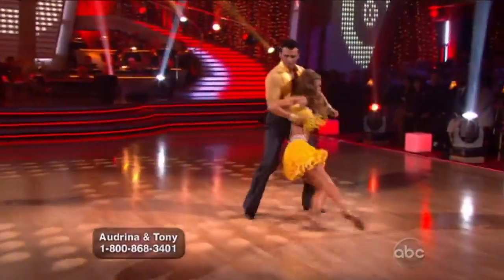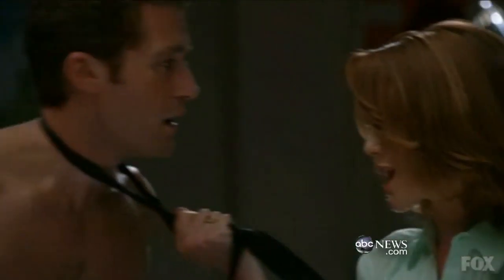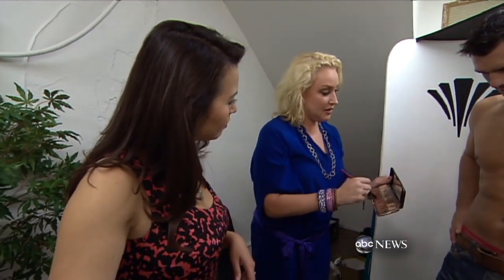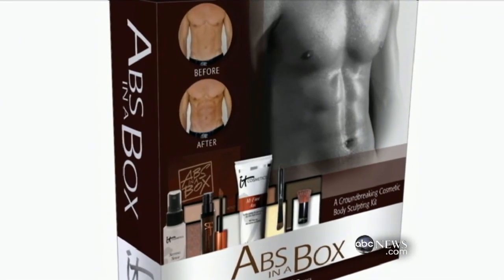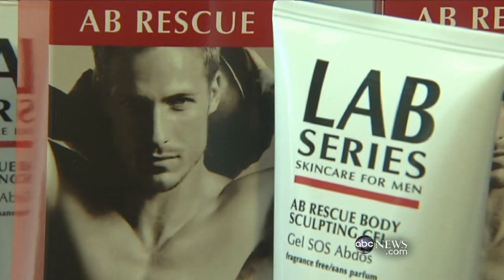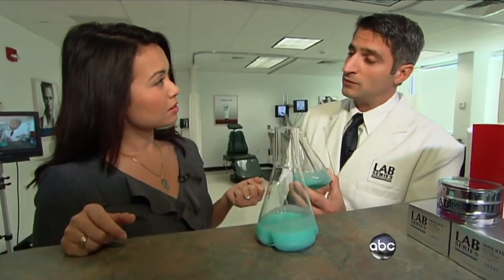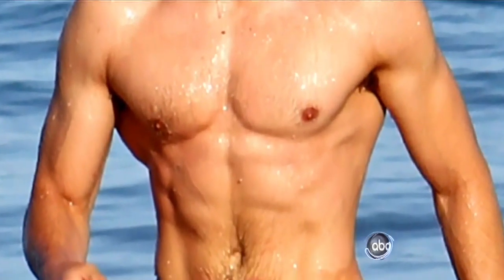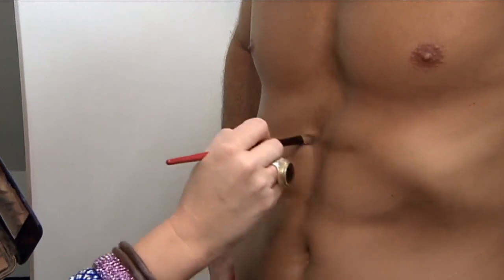abs makeup, Abs in a Box, abs in a tube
Do you think straight women are attracted to men who are really good at making up their abs?